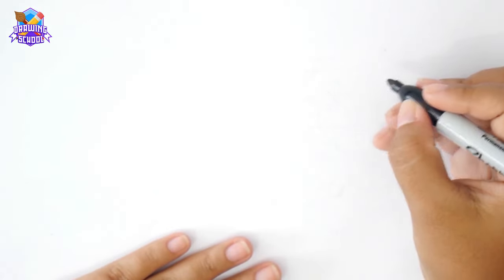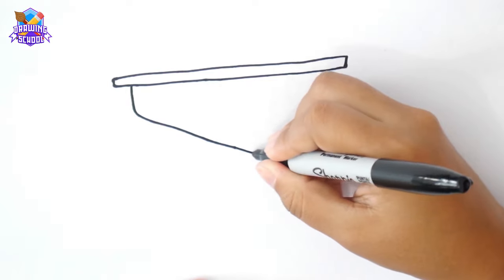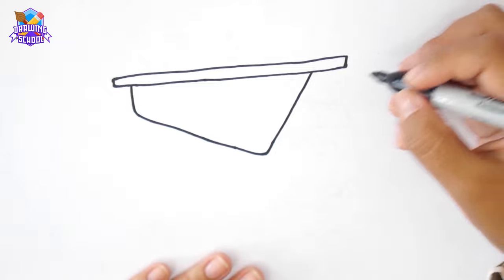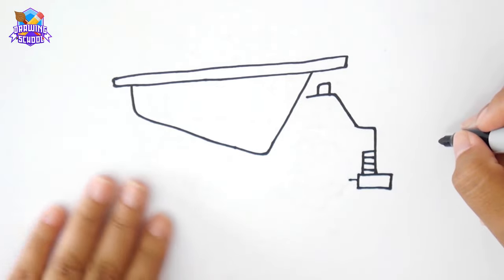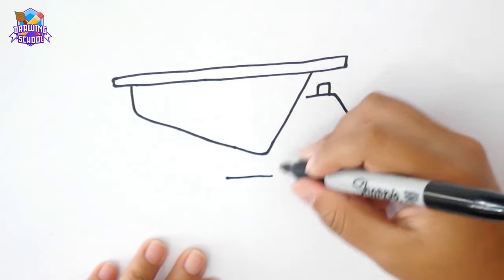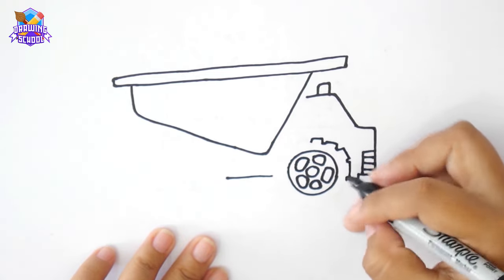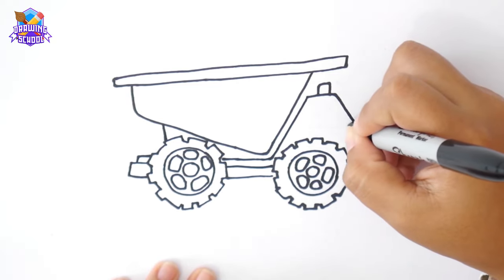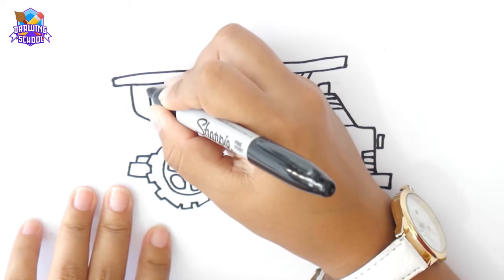How to DRAW a TRACTOR? 🚜 Drawing a TRACTOR Step by Step 🚜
🚜 Drawing a TRACTOR Step by Step 🚜